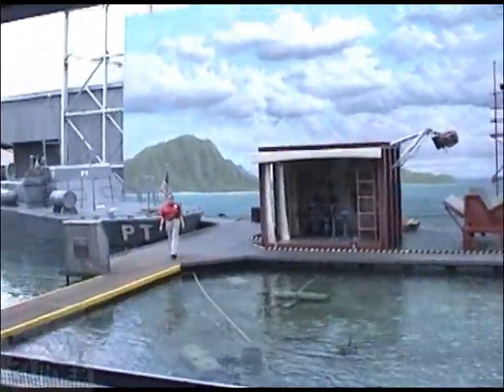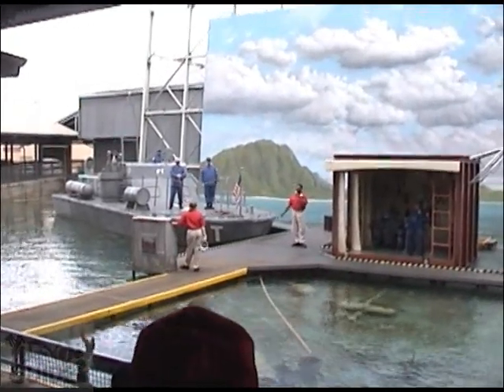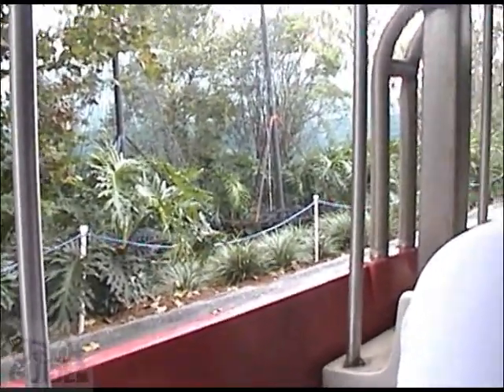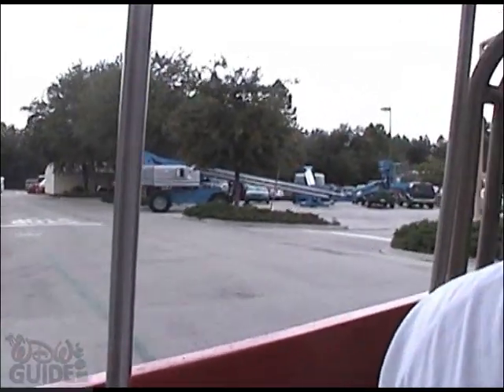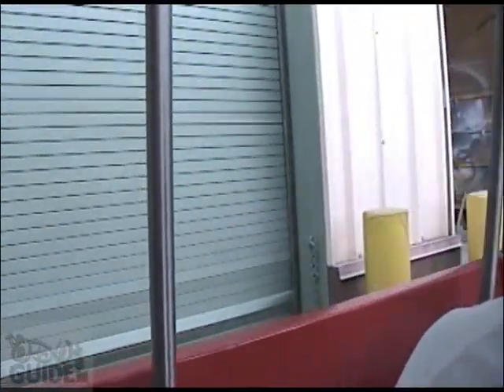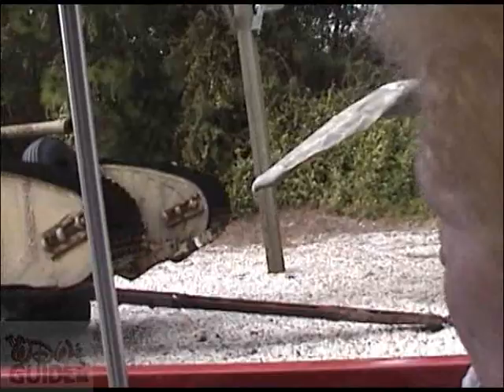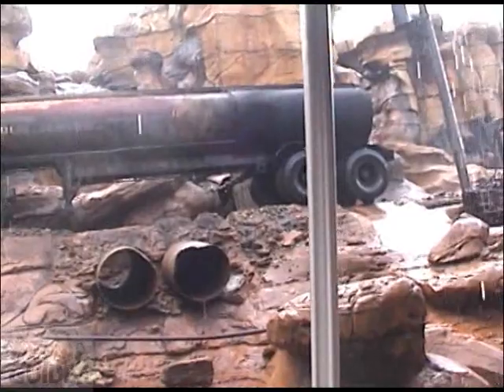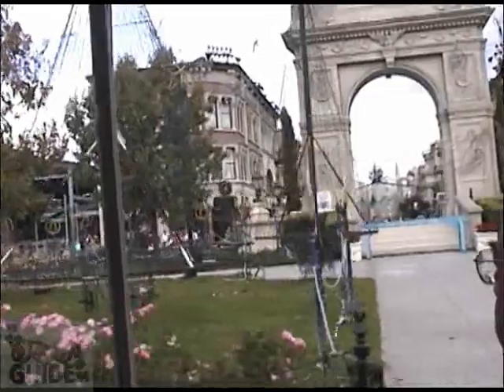MyWDWGuide.com - Studios Backlot Tour - Disney-MGM Studios - December 5 2002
Studios Backlot Tour back when there was a real backlot with the house facades and no Lights Motors Action Stunt Show.

Filmed on December 5, 2002.